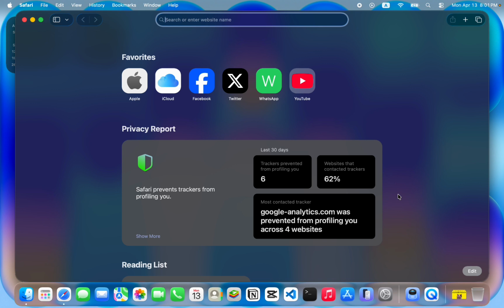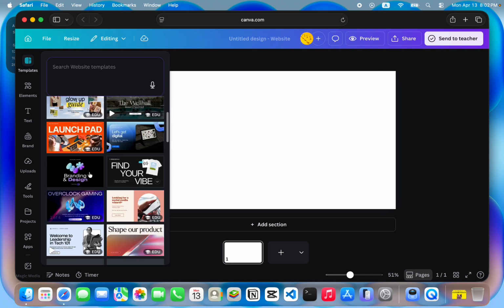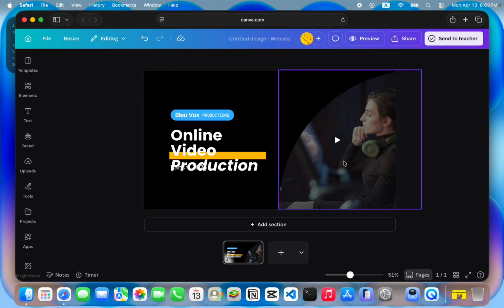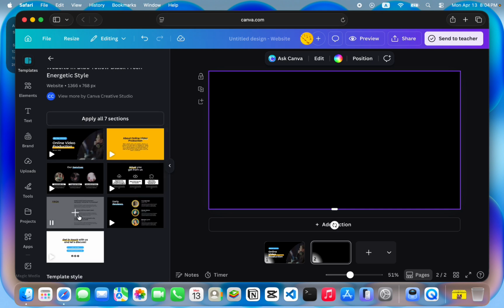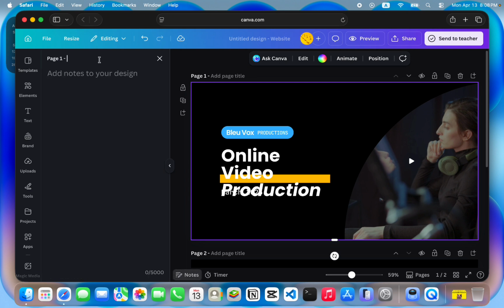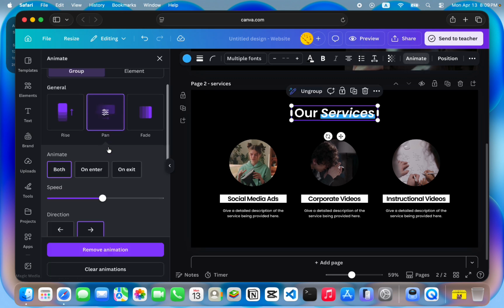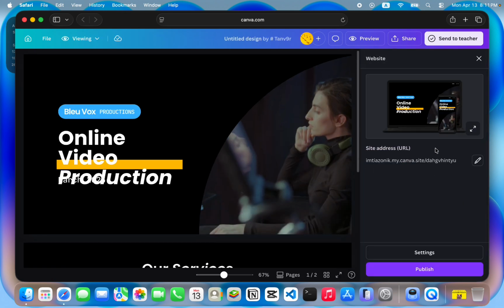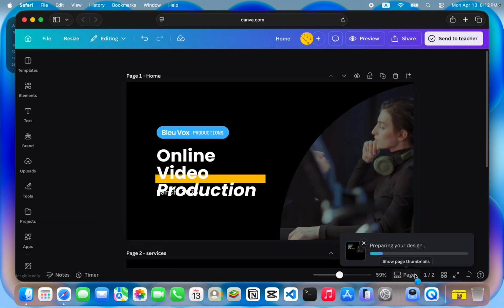If You Need a Website for Your Business — This Will Save You Time & Money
If you need a website for your business but don’t know where to start, this video is exactly what you’ve been looking for.

In this step-by-step tutorial, I’ll show you how to create a professional business website quickly using simple tools — no coding, no experience required.

Whether you’re a freelancer, agency owner, or small business owner, having a website is no longer optional. It’s your online identity, your portfolio, and your sales machine — all in one place.

Watch till the end and you’ll be able to build your own website in minutes.

🔥 What you’ll learn:

* How to create a website easily
* Best tools for beginners
* How to design a clean business website
* Tips to make your site look professional

🚀 Start building your online presence today!